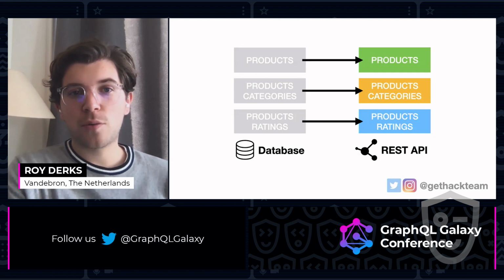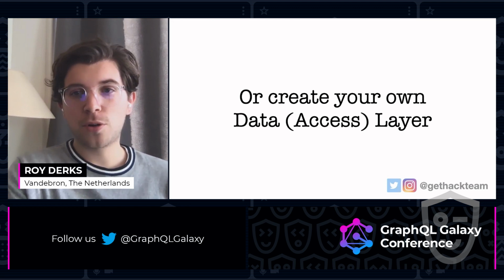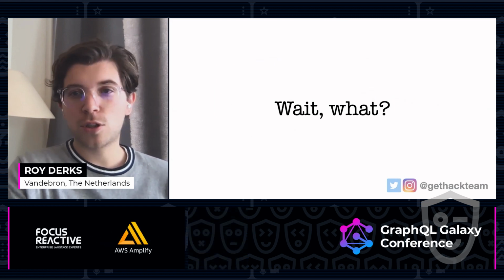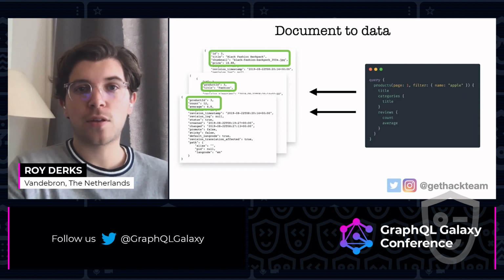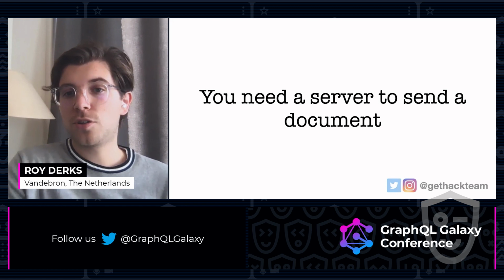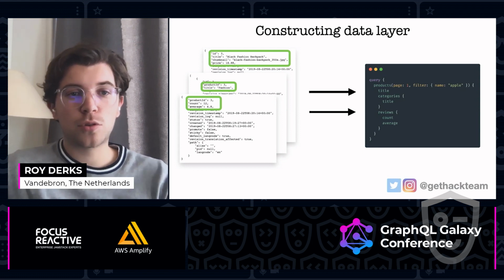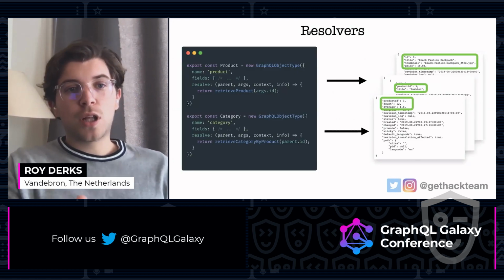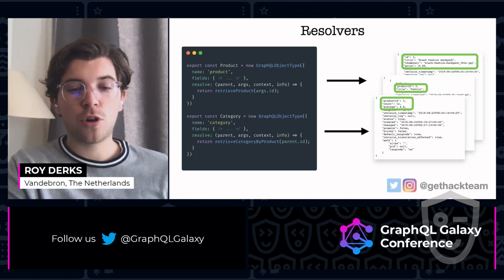Let's Talk GraphQL With Your Services - Roy Derks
🗓 Talk recording from GraphQL Galaxy Conference 2020

GraphQL is a query language for APIs, but what if your API doesn't support GraphQL? There's a lot of information on how you can use GraphQL to make your APIs more readable or even more content on using GraphQL as a data layer for your existing APIs. This all makes perfect sense, but what if you actually want to know how to transform existing services to GraphQL? In this talk I'll demonstrate how you can use your existing services to create GraphQL schemas using Abstract Syntax Trees and TypeScript.

This is not a talk to show how to wrap services with GraphQL, in this talk I'll show data models to use an AST to transform existing services to GraphQL. Also, thinking patterns and best class approaches will be shown.